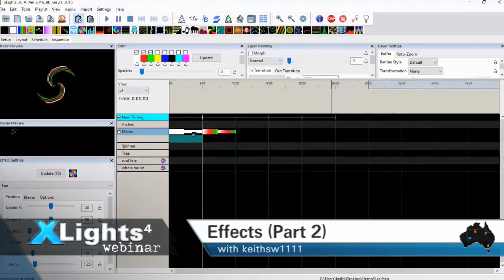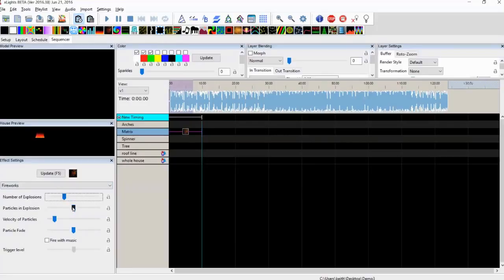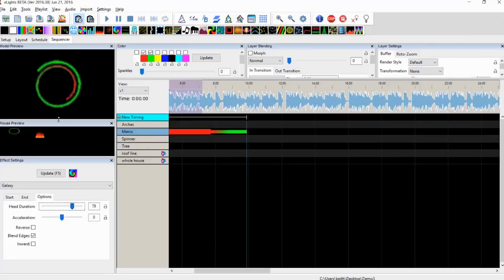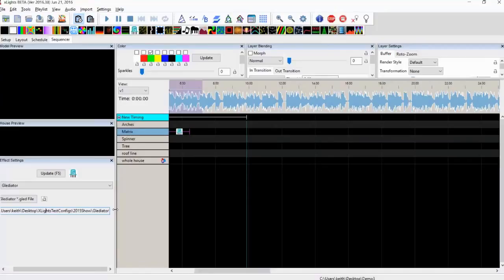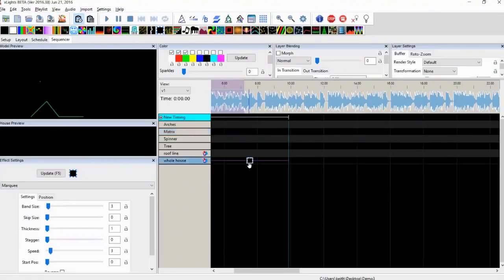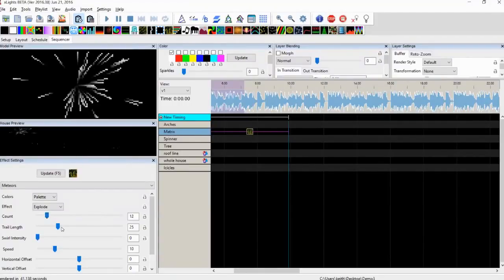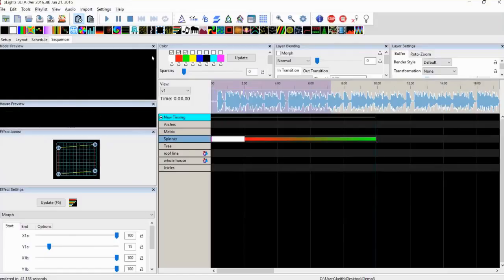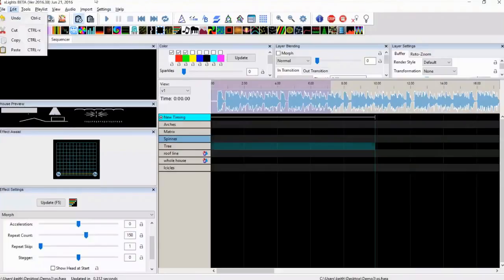XLights 4 Webinar series: Effects (Part 2)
keithsw1111 demonstrates the collection of effects packaged in xLights 4.0, one by one. Part 2.

Effects covered in this video:
00:00 Fill
00:51 Fire
05:00 Fireworks
08:42 Galaxy
12:40 Garlands - "effective on [pixel] trees"
15:08 Glediator (use in combination with
18:28 Life
19:38 Lightning
22:28 Marquee  - "good for tune to signs, particularly P10 panels"
25:02 Meteors
31:33 Morph - "very powerful on arches, spinners"

38:32 Backup on save toggle